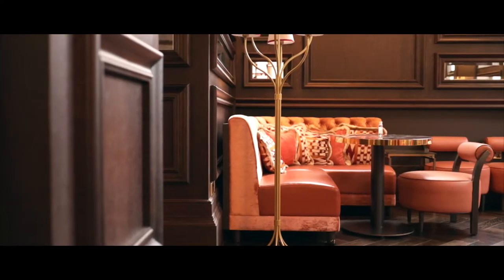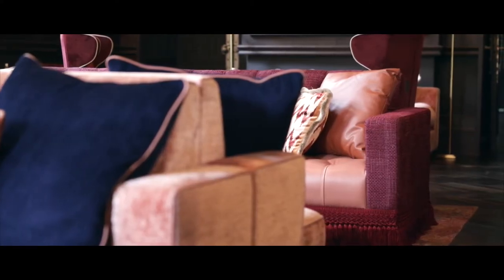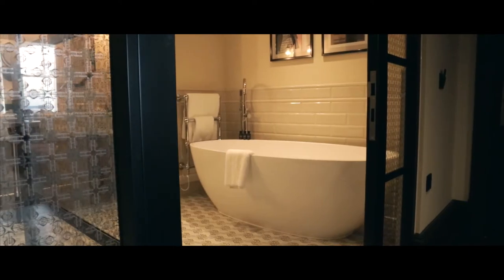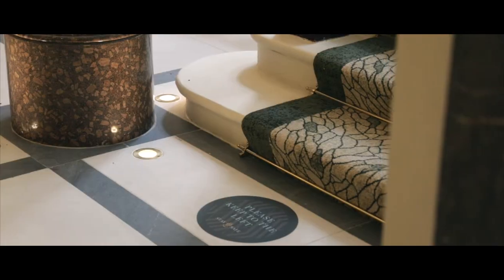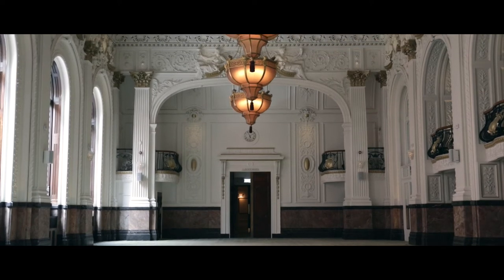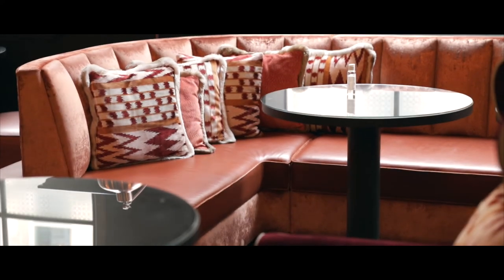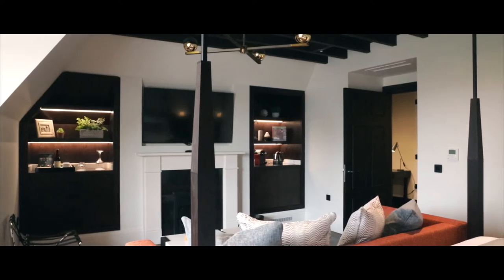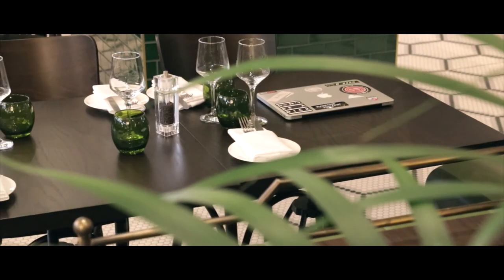The Grand Hotel - Awakening a 'sleeping beauty' with this 'stunning transformation'.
The client, design, and construction teams talk us through the amazing and unique restoration of the 1870's hotel, The Grand Hotel, Birmingham.